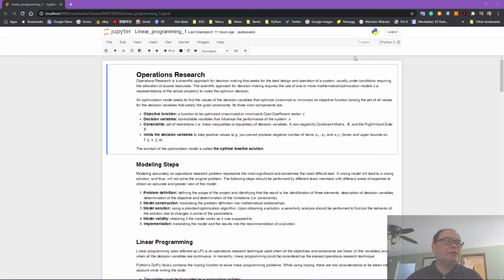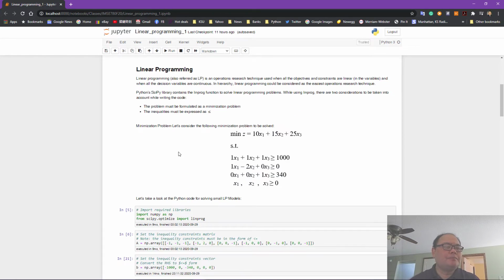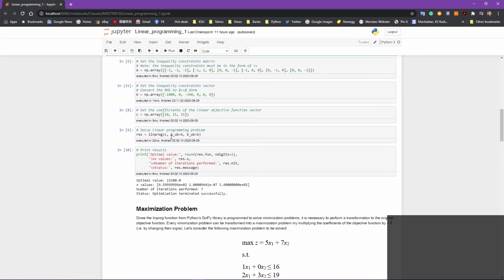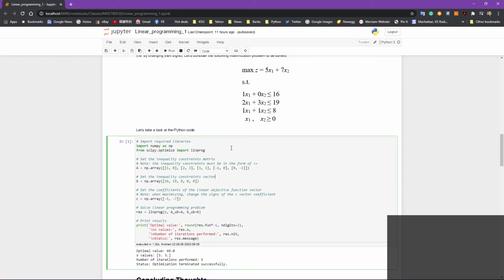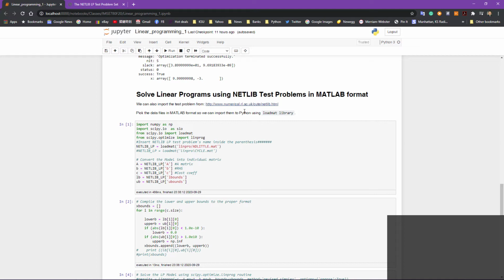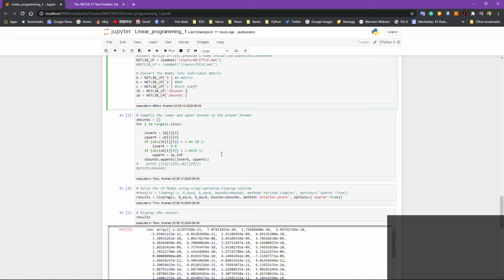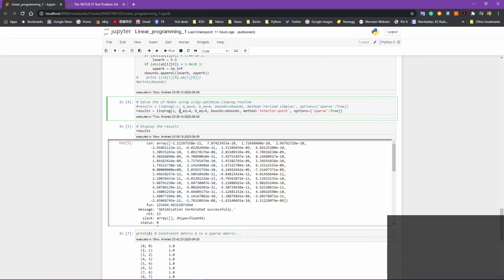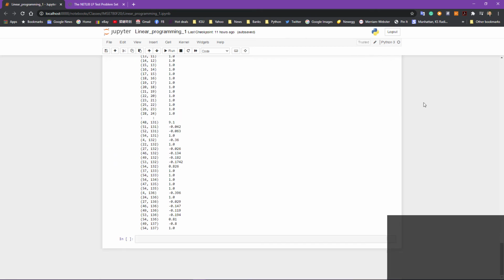IMSE780 SciPy.optimize.linprog - Solving NETLIB Test Problems using SciPy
IMSE 780 SciPy.optimize.linprog library
Using SciPy to solve NETLIB Test Problems
Revised Simplex Method
Interior Point Method
Traditional Simple Pivoting
Reading in MATLAB matrices